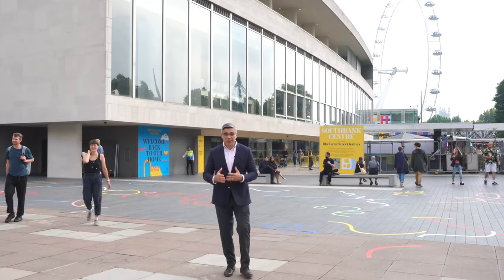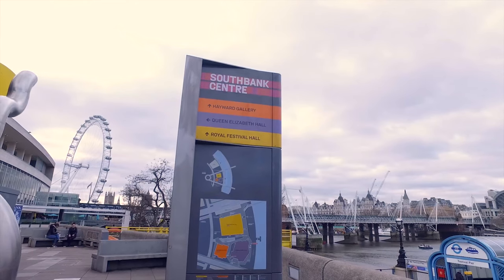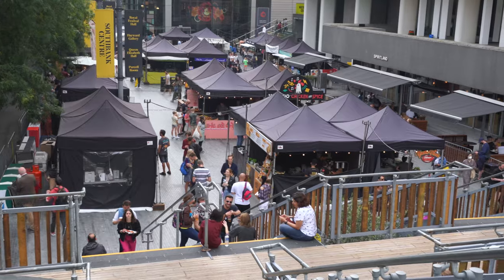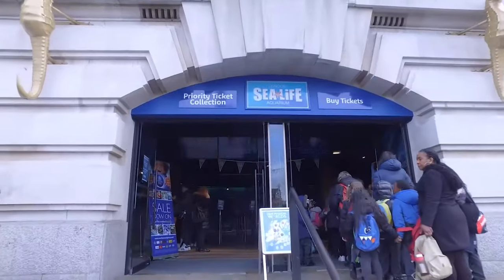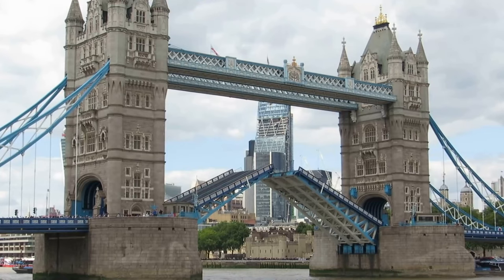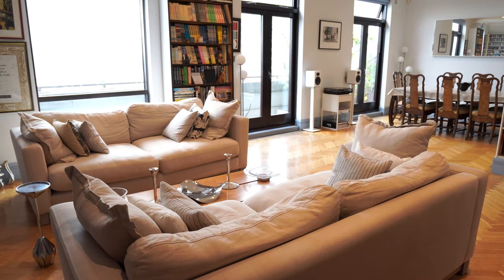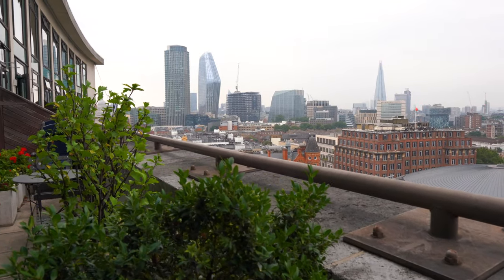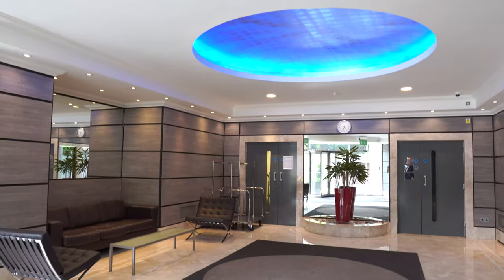Touring an Iconic Duplex Penthouse in the Heart of London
If you are always looking into being on top, this is one great opportunity you will have to do so, in one of the most sought after Duplex Penthouses available in the city.

Clad in Portland Stone and converted from part of the Shell Centre complex, The White House Apartments is home to 373 apartments together with private swimming pool, jacuzzi, sauna and steam, gym, secure parking and well maintained communal gardens.

Along with breath-taking views of London skyline, this apartment offers a combination of great amenities, extremely convenient location and great value for your investment. As owner of this fantastic piece of real estate in the heart of cultural London, your share of freehold makes you part of the board of directors of the prestigious complex.

The living area of the property spreads across 1,542 sqft (143 sqm) laid over two floors. You will also benefit from a spacious terrace of 140 sqft (13 sqm) where you can enjoy the views and chill on a sunny day. It comes with a recently refurbished kitchen and a comfort cooling system for the summer months.

The Whitehouse Apartments are situated in the heart of the fashionable South Bank, a short walk across the Thames to Trafalgar Square, Covent Garden and Theatre land. Positioned in between The Royal Festival Hall, The Imax, and Waterloo Station the list of neighbours are second to none. In addition to the cultural delights of the South Bank Centre, which includes The Royal Festival Hall, The Hayward Gallery, The British Film Institute and The Queen Elizabeth Hall, not to mention the National Theatre.

The apartments are also very close to The London Eye, The National Theatre, The Houses of Parliament, The London Aquarium together with numerous restaurants and hotels. Along the embankment to the East and The Globe Theatre, The Tate Modern, and the renowned Borough Market all within walking distance. In addition to Waterloo Station, Charing Cross Station and Embankment Underground Station are a short walk away across Hungerford Bridge, and Blackfriars station is also a ten minute walk away. It couldn't be better placed for transport links.
Whitehouse Apartments, Southbank, London, U.K.
2-Bedrooms, 3-Bathrooms
1,542 SQ FT
£2,000,000
Rubens Brotto
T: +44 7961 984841